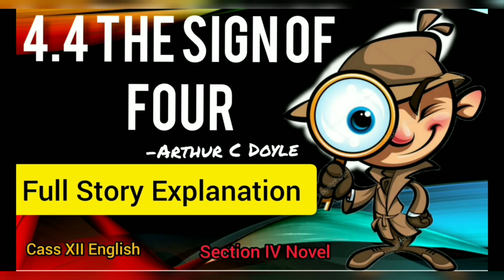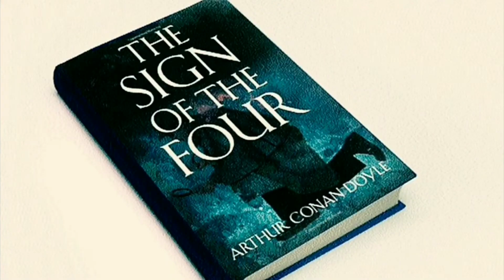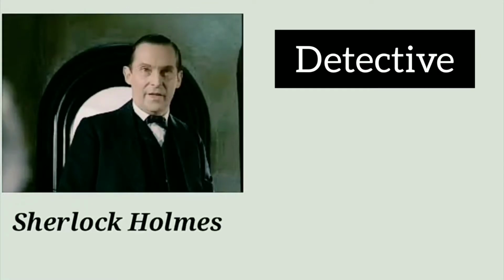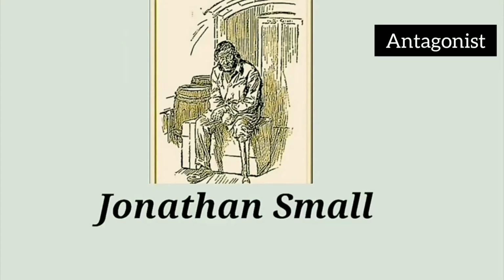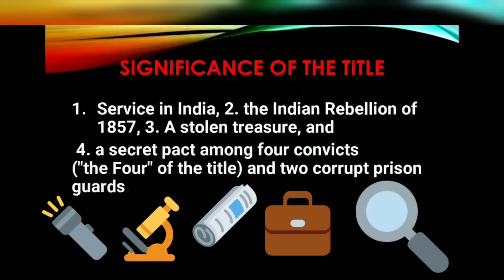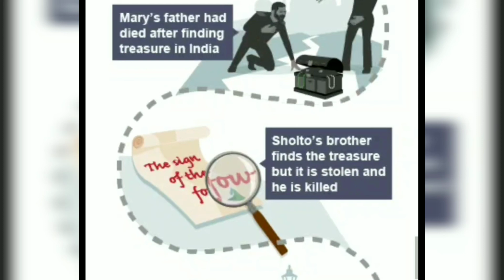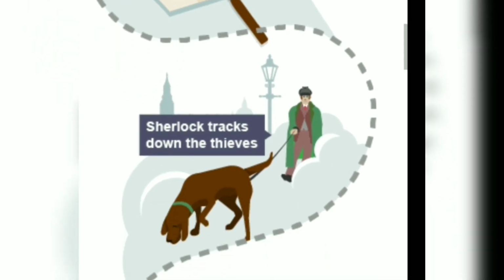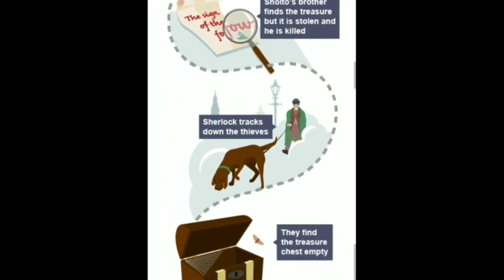4.4 The Sign of Four by Arthur Conan Doyle | Full Summary | English | Adventures of Sherlock Holmes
Section IV (Novel)
4.4 The Sign of Four
By Artur Conan Doyle

The video is a complete summary explanation of the story.
The Sign of  Four is a Detective/Mystery Novel. It can be called a Crime fiction. The novel has 12 chapters but only 2 chapters are prescribed for 12 State Board English Textbook Yuvakbharati.

All the best for your Examination.

©The images of the actors used in this video are taken from the movie "The Adventures of Sherlock Holmes" available on YouTube.

Regards,
Prof Heena Kausar
Nagpur, Maharashtra